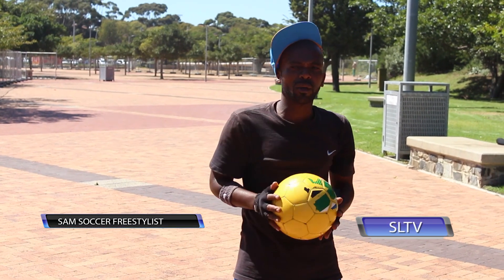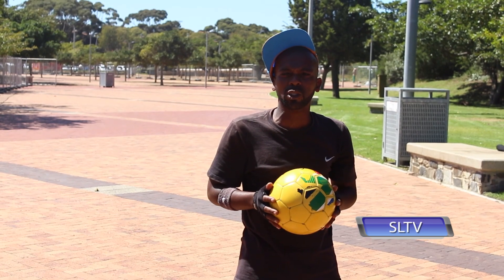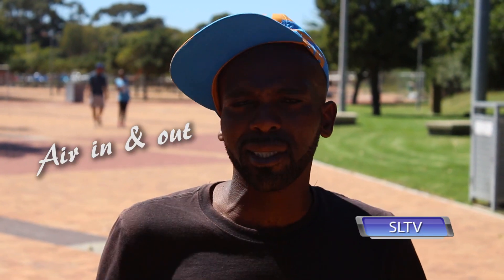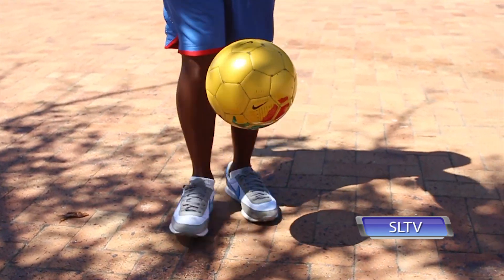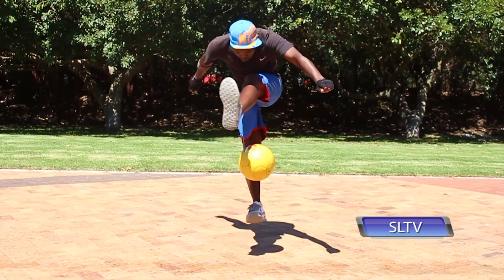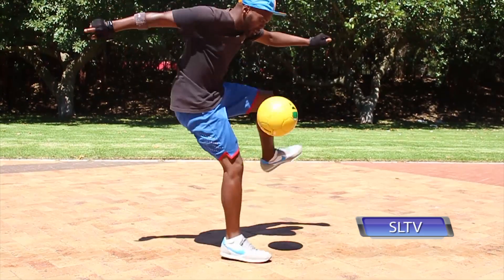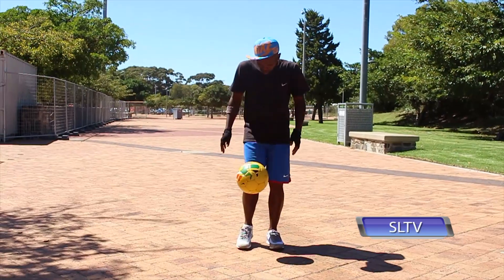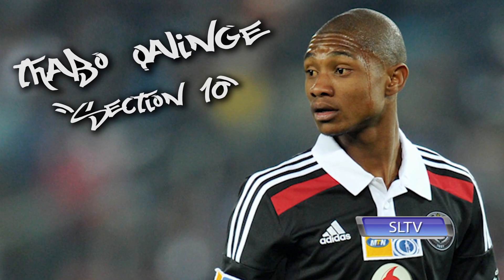Skill School Episode 5 - Air In And Out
Today's trick is called the 'Air In & Out' and we've broken it down into four basic steps, helping you grasp the move.